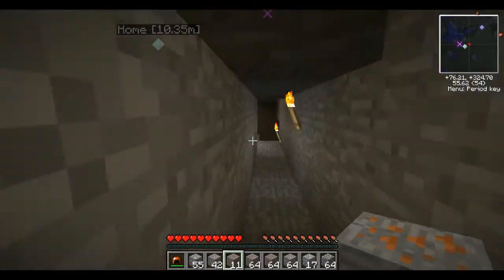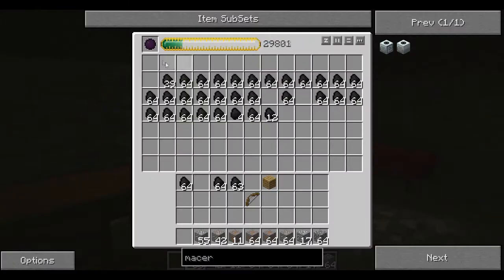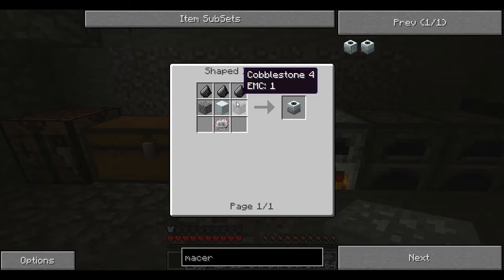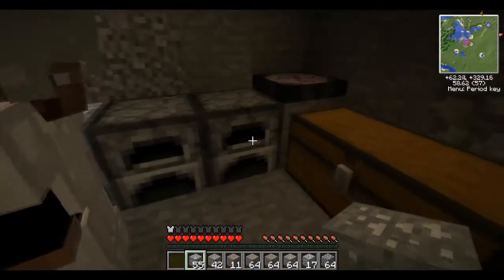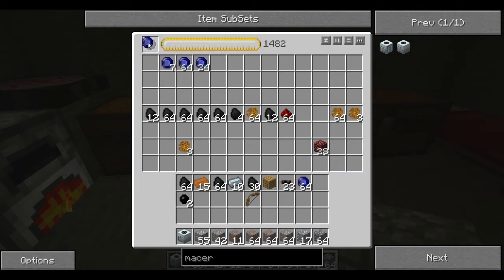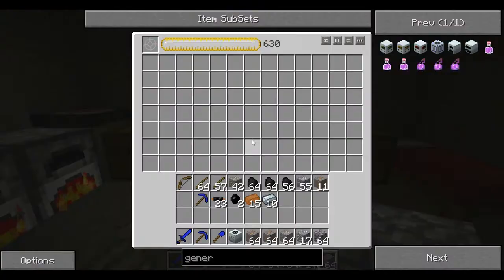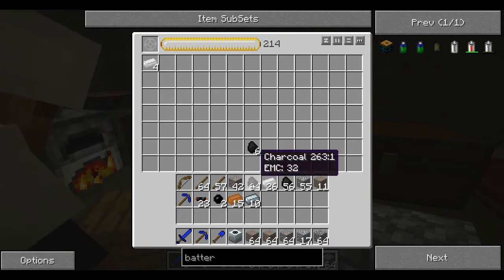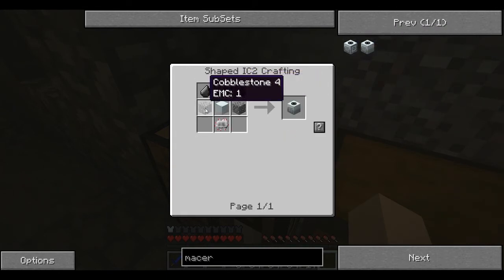Minecraft Tekkit Adventures Episode 13